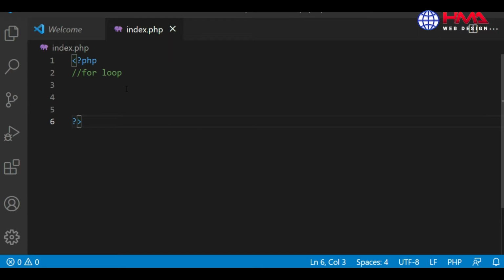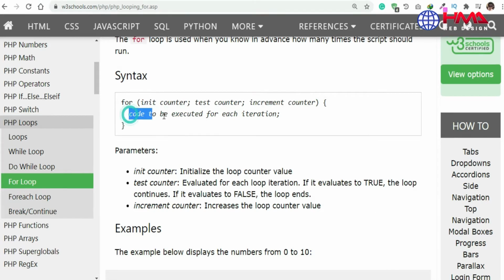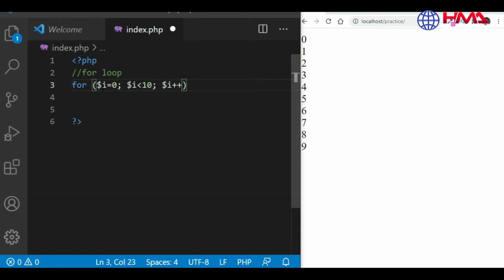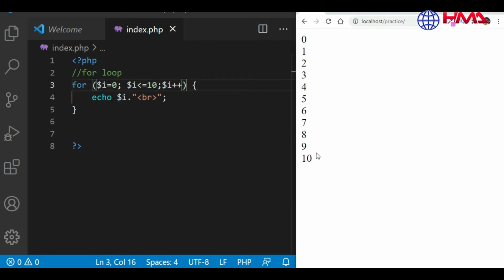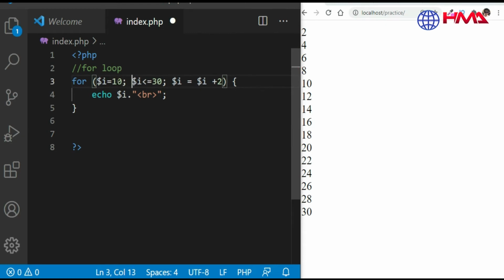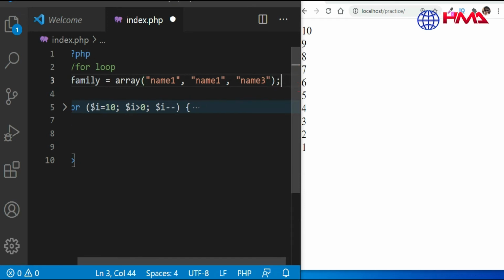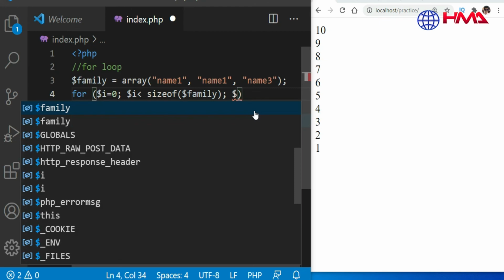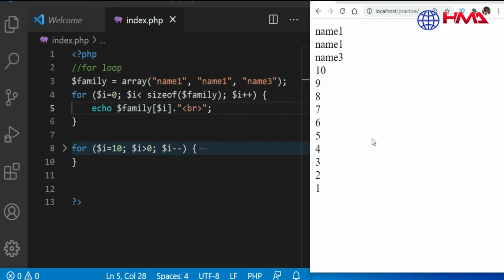How to Create for loop in PHP | What is the Use of for loop in PHP | PHP Tutorial-7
for loop PHP array, while loop PHP, PHP for loop array length, print 1 to 10 using for loop in PHP,  do-while loop in PHP, PHP function, for each loop, array length PHP.
PHP for Loop The for loop repeats a block of code as long as a certain condition is met. It is typically used to execute a block of code for a certain number of times. If it evaluates to true, the loop continues and the nested statements are executed. If it evaluates to false, the execution of the loop ends.

Please have a look at my website, your valuable suggestions will be welcome!

How to Start Web Project with Microsoft Visual Studio 2021 | Visual Studio Project